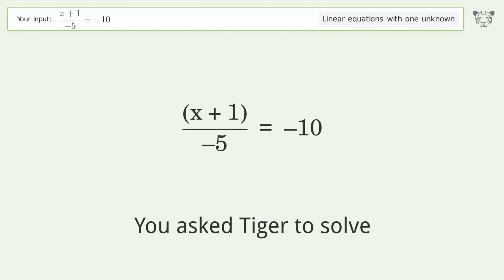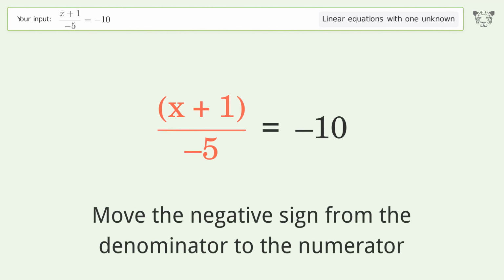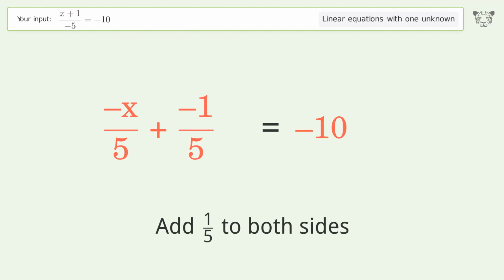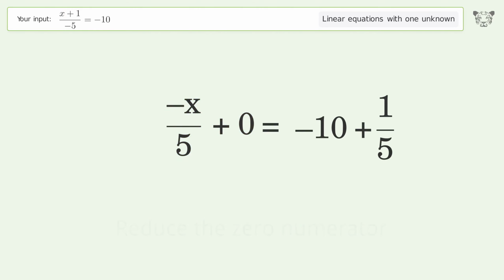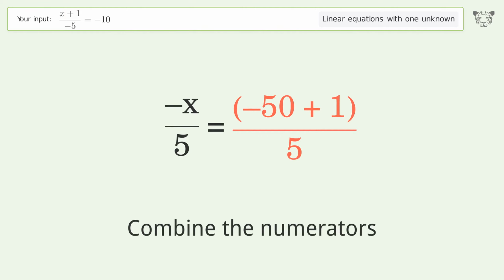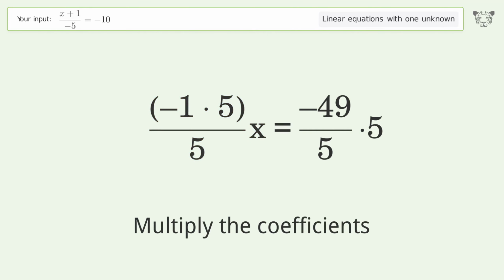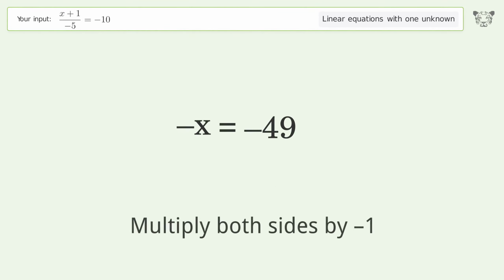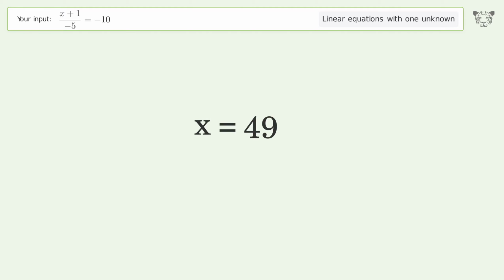Linear equation with one unknown: Solve (x+1)/(-5)=-10 step-by-step solution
for a step-by-step and more tips and tricks for dealing with linear equations with one unknown.